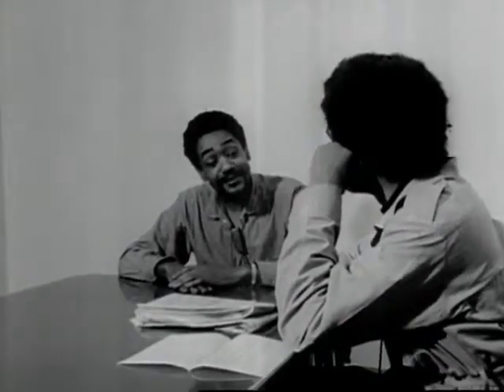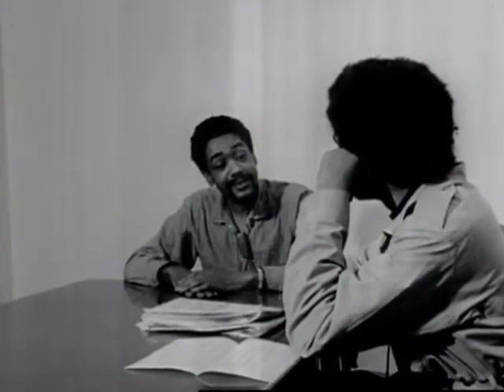seale describes food